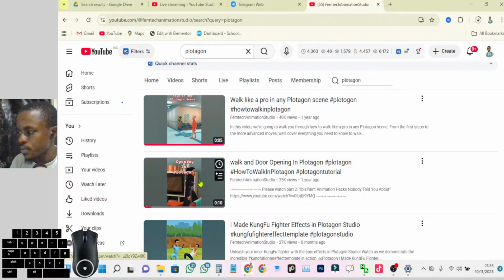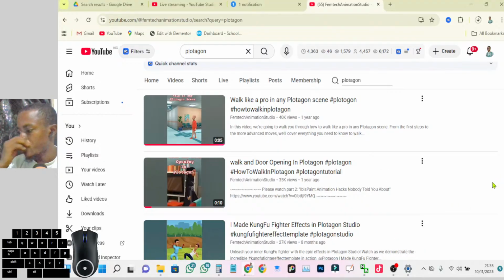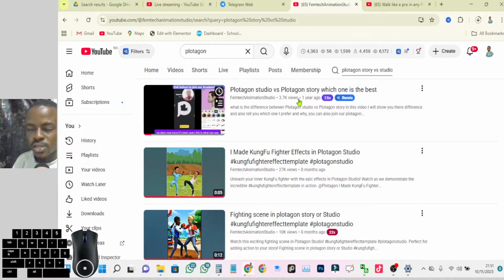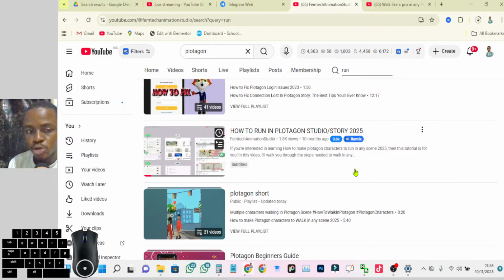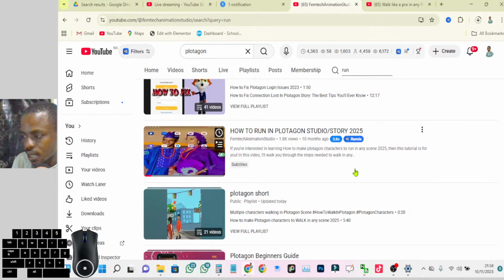Plotagon Tutorial: How to walk, fight, run and lot more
walk and Door Opening In Plotagon

In this video, we're going to walk you through how to walk like a pro in any Plotagon scene. From the first steps to the more advanced moves, we'll cover everything you need to know to walk like a star in any Plotagon scene!

If you're looking for tips on how to walk like a pro in any Plotagon scene, look no further! In this video, we'll walk you through all the essential steps you need to take to walk like a star in any Plotagon scene. From the first steps to the more advanced moves, we'll cover everything you need to know to walk like a pro in any Plotagon scene!